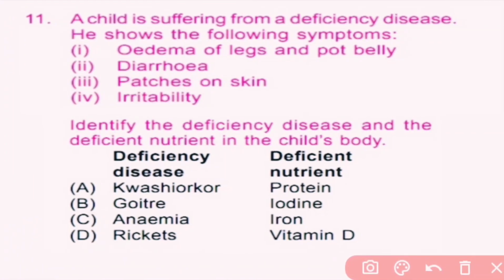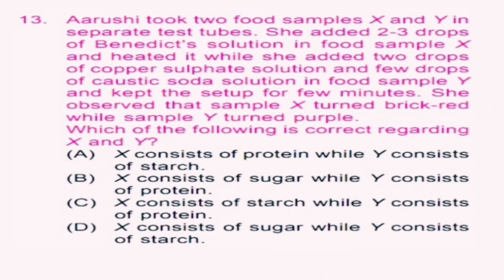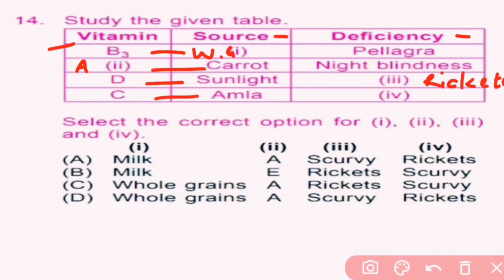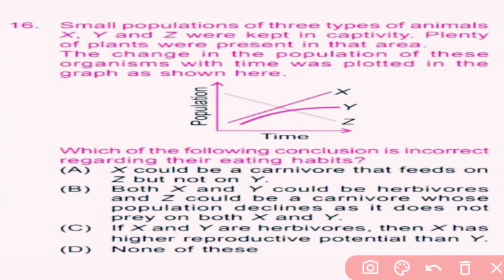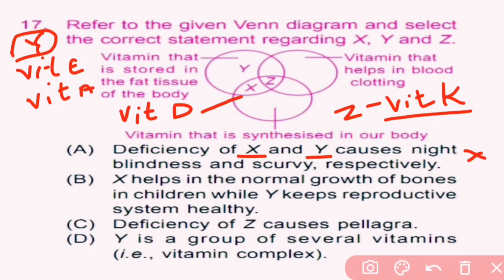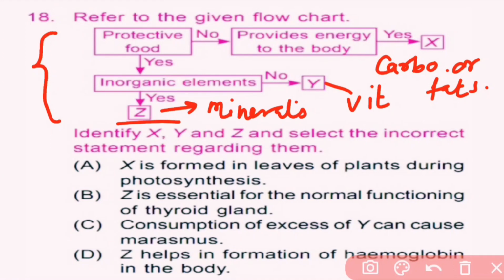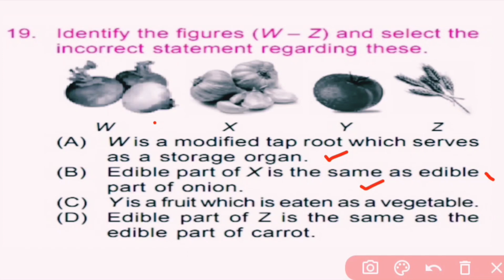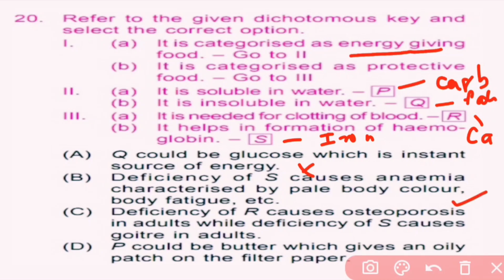NSO Olympiad Workbook Chapter 1 Food and its Components Part 2 for class 6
In this video we are going to learn, remaining questions of NSO Olympiad Workbook Chapter 1 Food and its Components for class 6